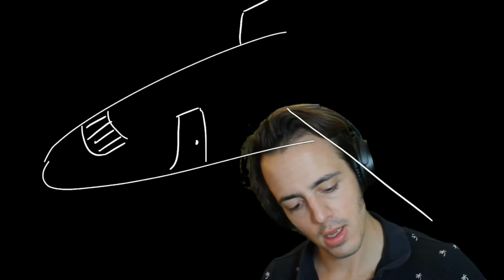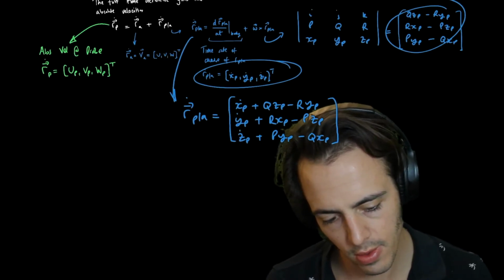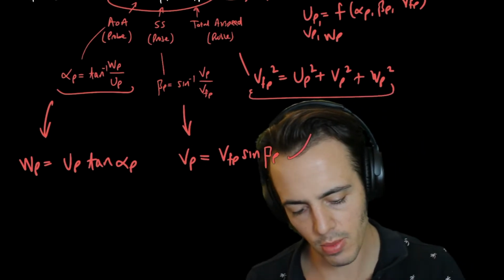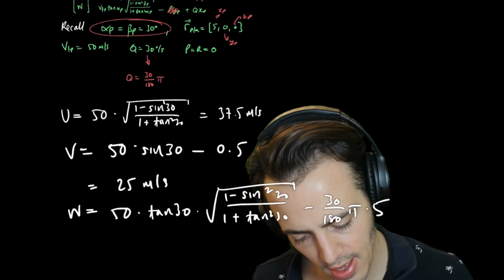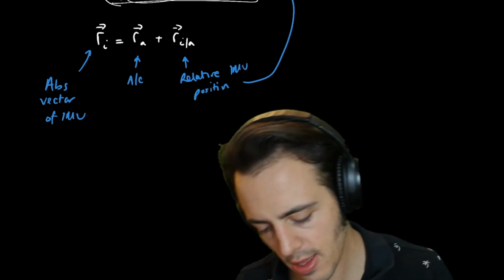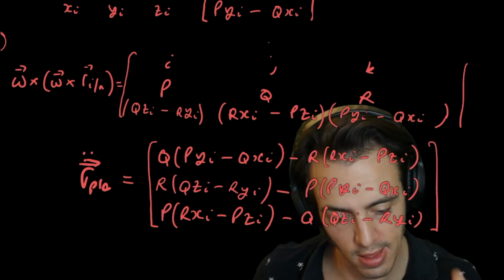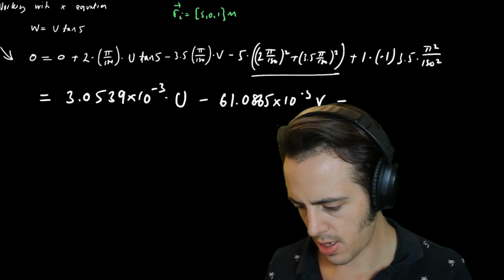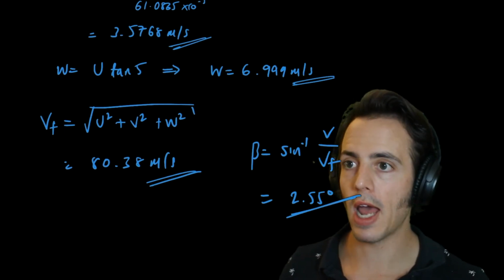Aircraft Flight Mechanics - M3L05: Air data vs IMU; relative motion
Our aircraft air data system ain't in the origin of the body axes (else it wouldn't be able to measure *anything*), so how can we use it to get aircraft velocity? Furthermore, how can we use it get aircraft AoA and SS?What if we damage some of the air data system, and have one of the measurements but not the other two. Can we use IMU (inertial measurement system) data to recover the other two? (Spoiler: we can).

At about 31 minutes or so, I make a mistake in the W velocity - it should be +Qx_p, not minus. U and V are fine, but W is off by about 2m/s. The answers should be:

The a/c velocity components are U=37.50m/s, V=25.00m/s, W=24.27m/s
Giving a flightspeed of Vf=51.19m/s, and  α=32.91deg, β=29.24deg

Which is actually pretty close to what I got, so I didn't catch it.